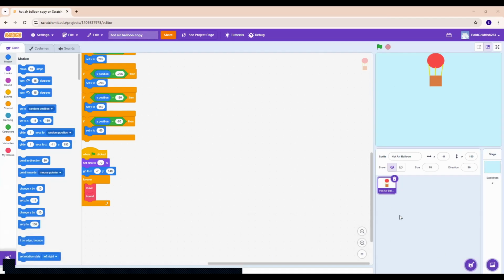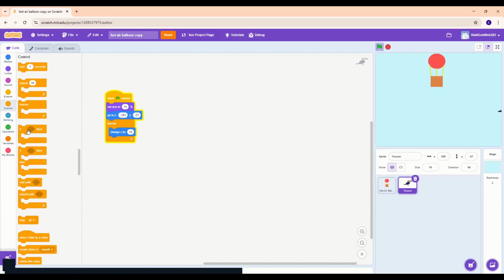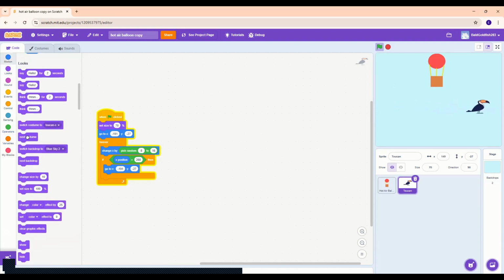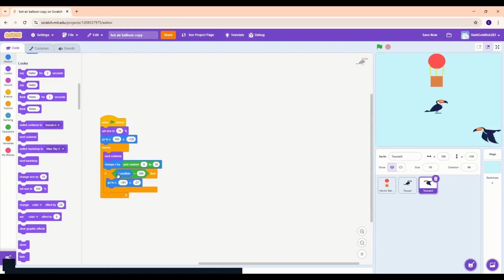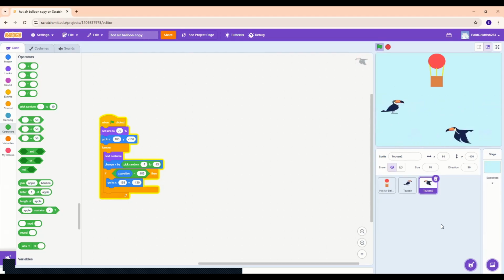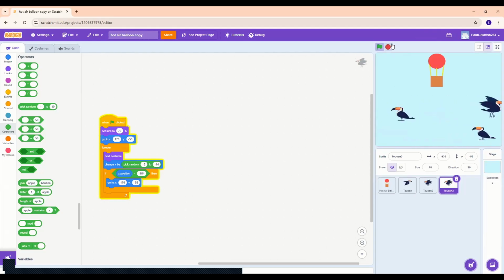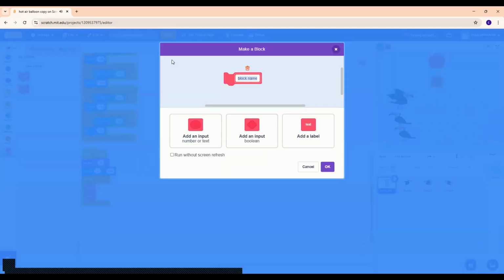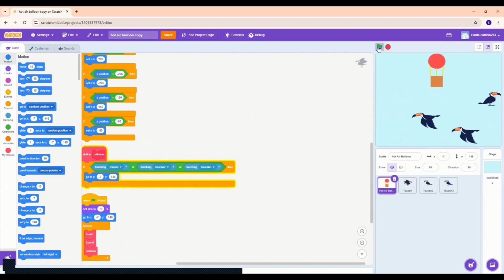Hot Air Balloon Adventure Game Part - 3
In this video, you will learn to make enemy spites and collision detection using logic operator.